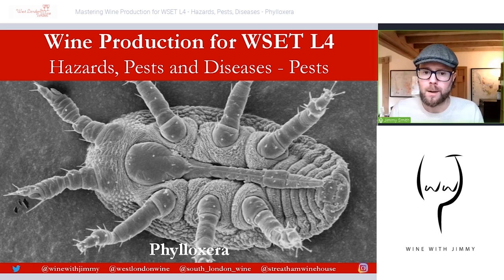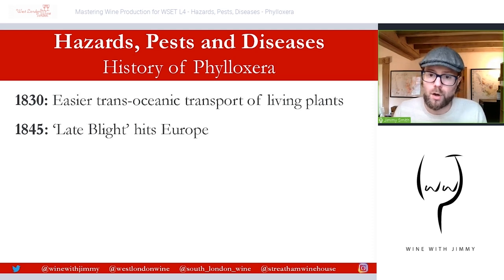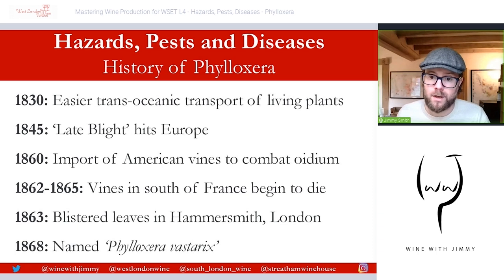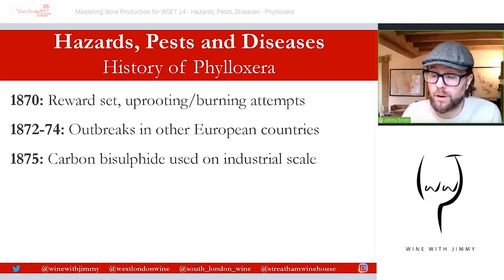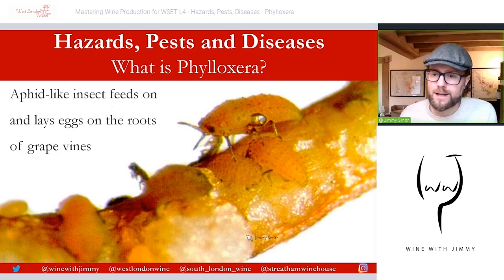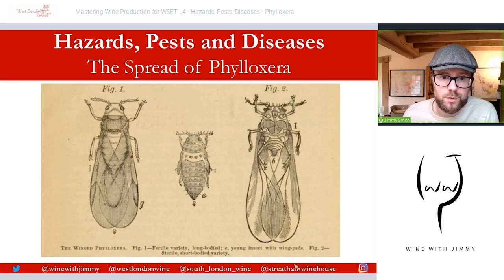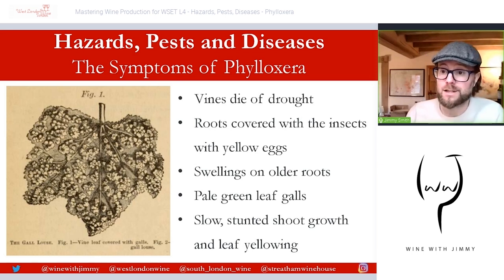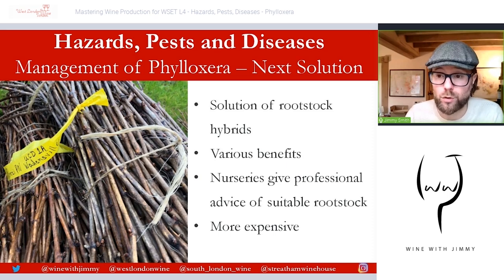WSET Level 4 (WSET Diploma) Mastering Pests: Phylloxera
Wine Educator Jimmy Smith takes you through the first part of our series on Pests focuses on that old enemy of the European vine, Phylloxera - a perfect study resource for those studying the WSET Diploma or for those with a keen interest in winemaking (as referenced in the WSET curriculum).

This first video in this five-part series on pests is available free on Youtube but the following videos will only be available to members of Jimmy Smith's e-learning portal.